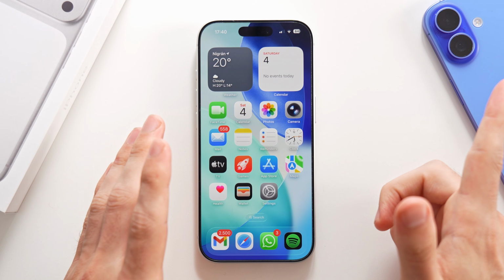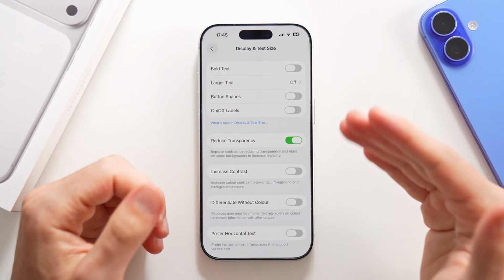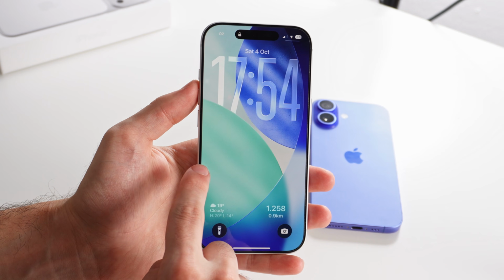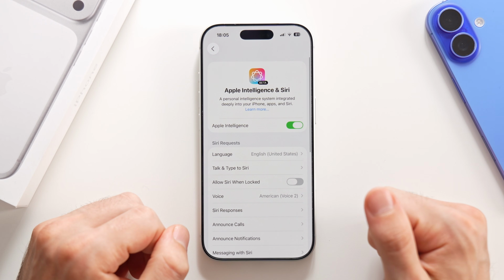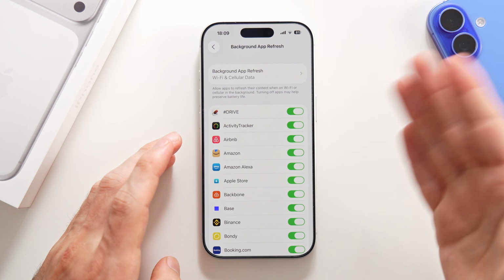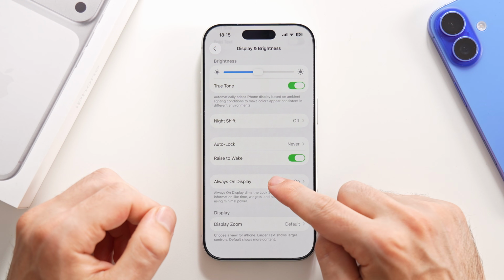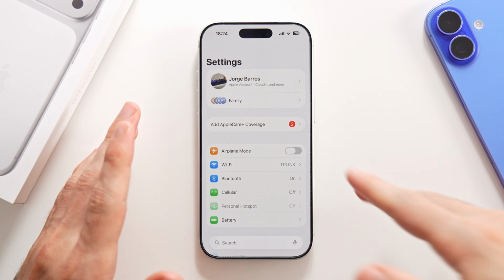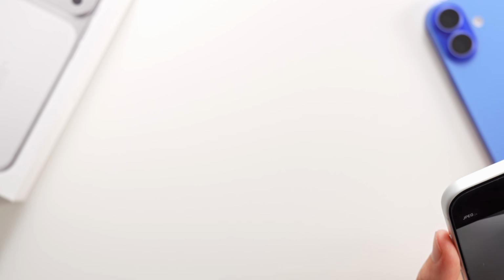iPhone 17/17 Pro - Settings You NEED to Change Immediately!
25+ settings you NEED to change on your iPhone 17!

Timestamps
00:00 Intro
00:20 Make it yours
00:47 Automatic updates
01:22 Disable liquid glass
02:30 The best accesories
03:44 Expire passcode (important)
05:14 FaceID settings
08:26 Erase data
09:09 Disable talk to Siri
09:55 Disable 5G
10:46 Improve your battery life
11:46 Improve battery with BAR
12:34 Improve battery with haptics
13:22 Display settings
13:50 True Tone and Night Shift
14:46 Always on display
15:42 120hz
16:35 Keyboard customization
17:10 Text replacement
17:56 Action button customization
19:12 Camera Control customization
20:29 Change the controls
20:56 Conclussion